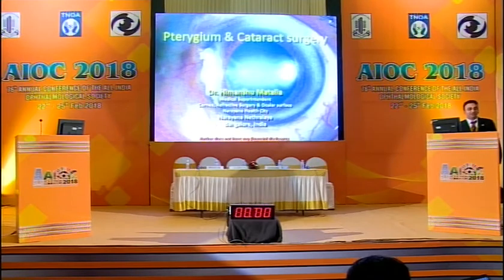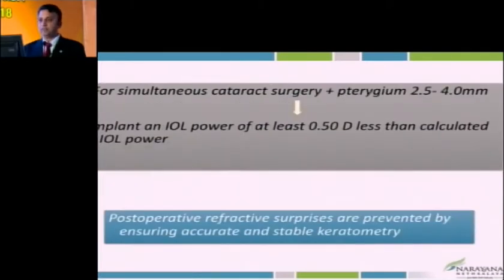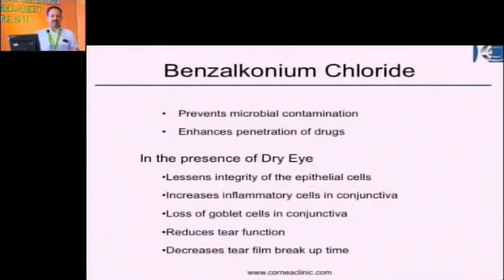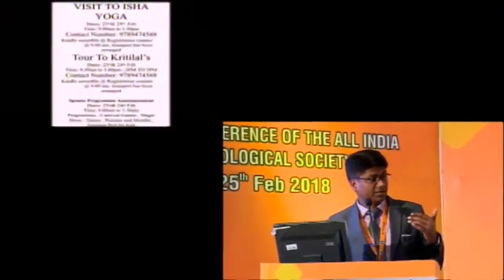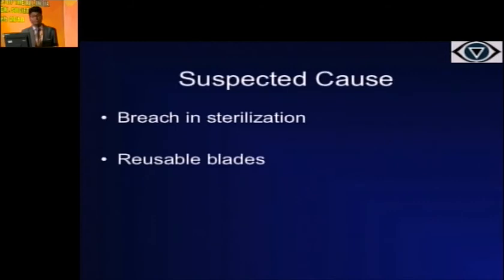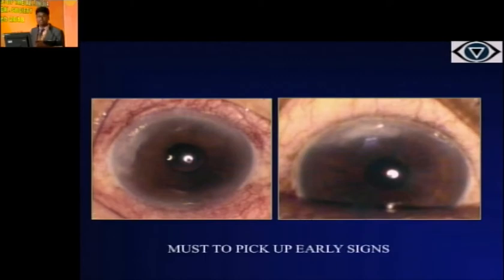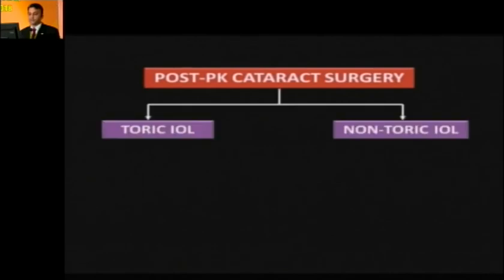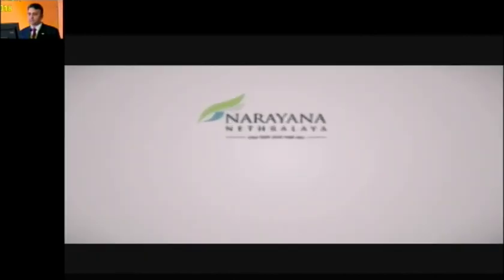AIOC2018 - GP120 - Capsules - Cornea Society of India (CSI)